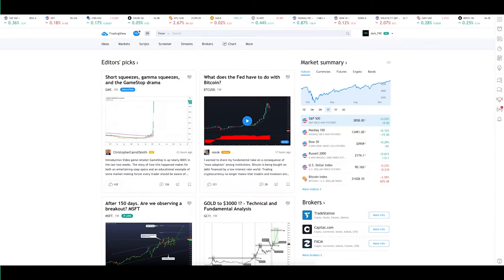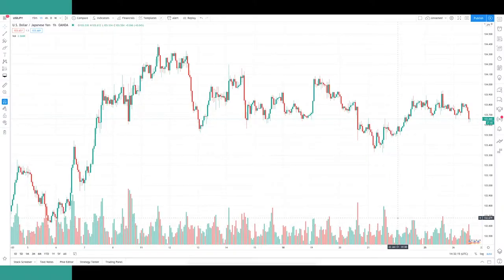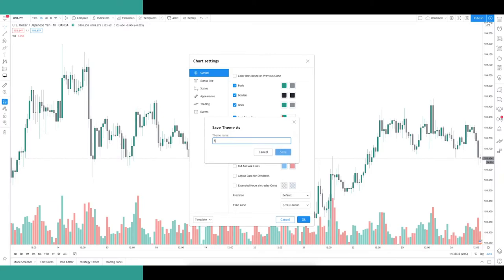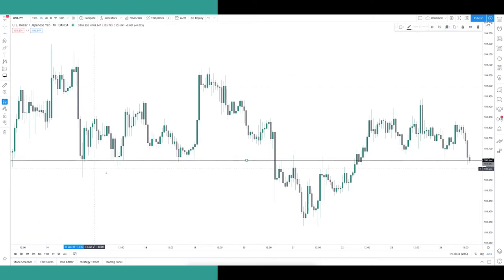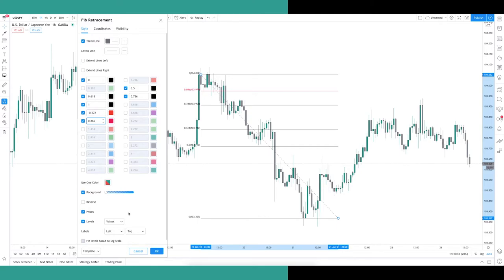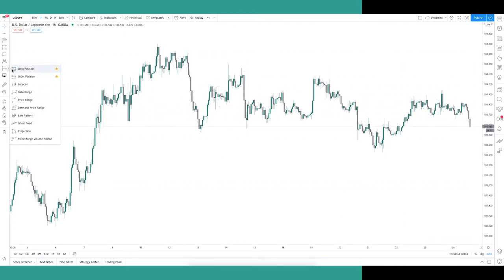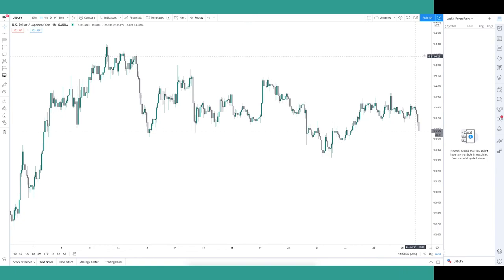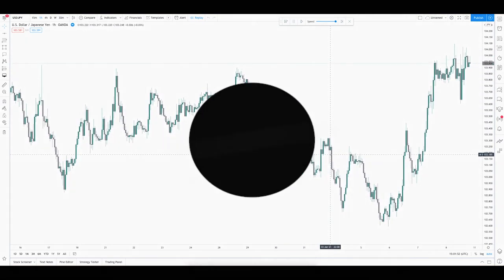BEST TRADINGVIEW TUTORIAL FOR BEGINNERS 2021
Ever wondered how to use TradingView like a pro? Well today I'll show you in the best TradingView tutorial for beginners in 2021! Sit back, relax and watch this TradingView masterclass, taking you through all the tools from beginners stuff like trendlines, to advanced concepts such as watchlists.

Any advice or information on this channel is general advice only; It does not take into account your personal circumstances, please do not trade or invest based solely on this information. By Viewing any material or using the information uploaded to this channel you agree that this is general education material and you will not hold any person or entity responsible for loss or damages resulting from the content or general advice provided here by FX Education, its employees, directors or fellow members.